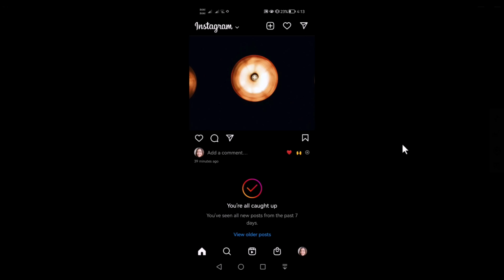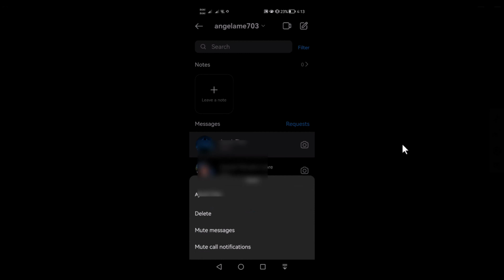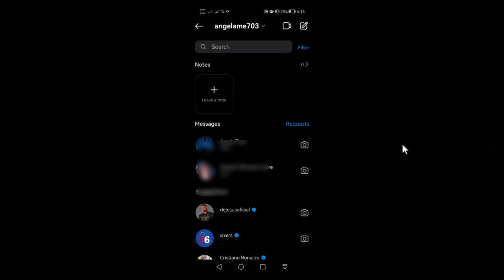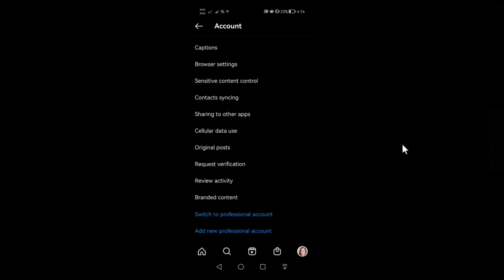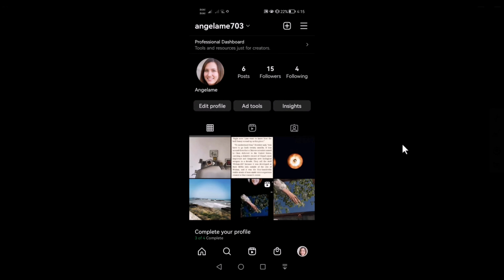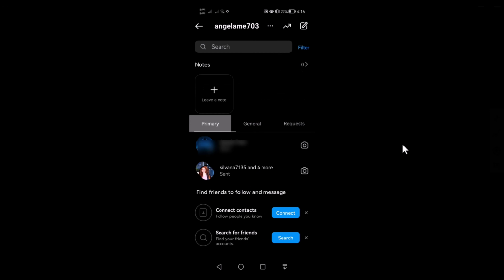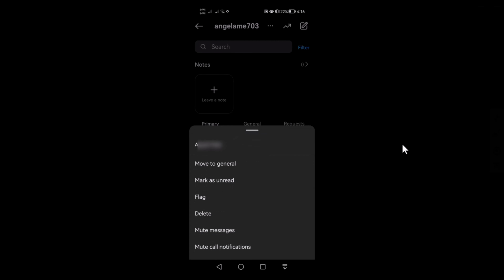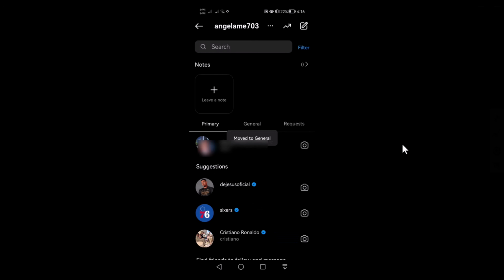how to archive Instagram messages 2023 New Method!